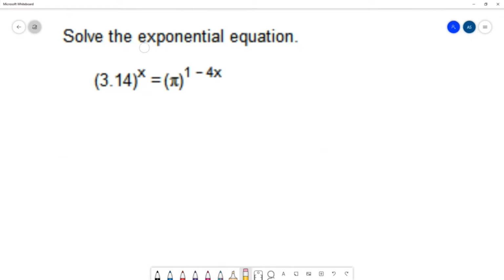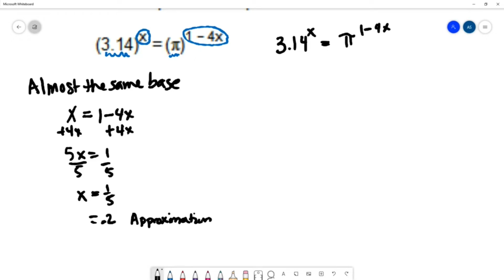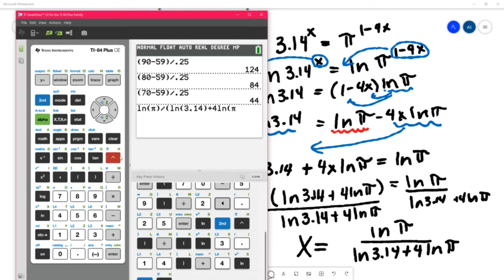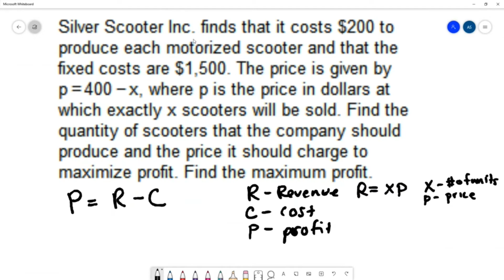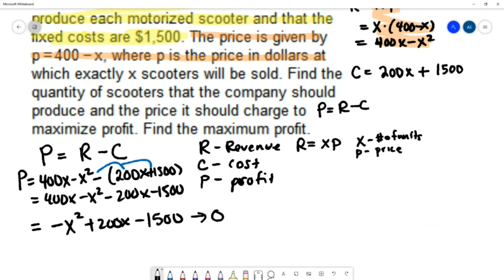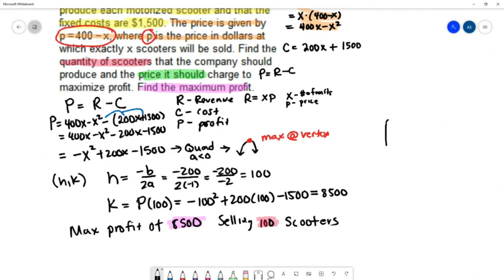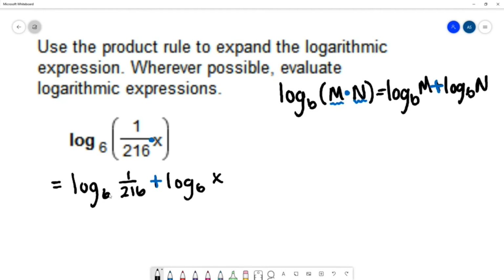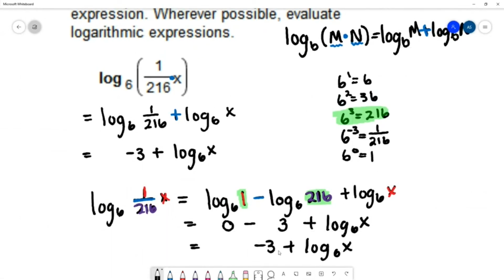College Algebra MAC1105 Final Exam Q&A 8/4/2022 2pm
0:00 5.4.9 Solve an exponential equation different bases
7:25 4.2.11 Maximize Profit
17:33 5.3.4 Expand using the product rule